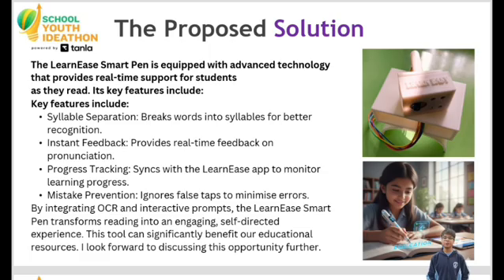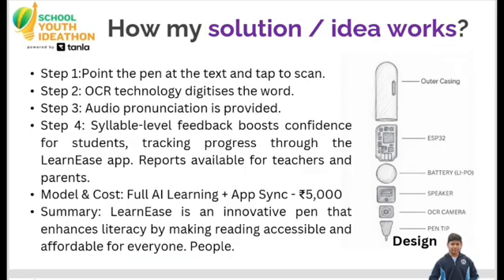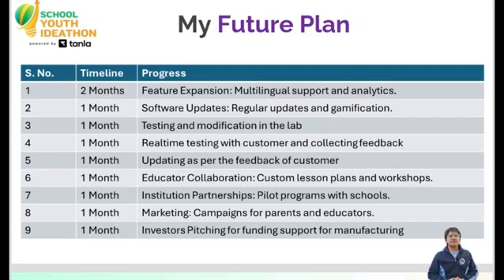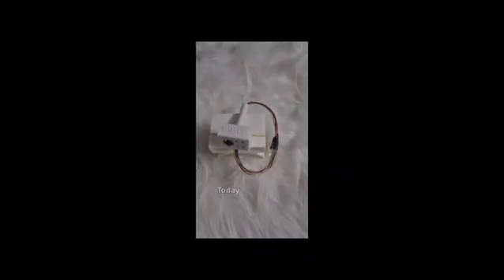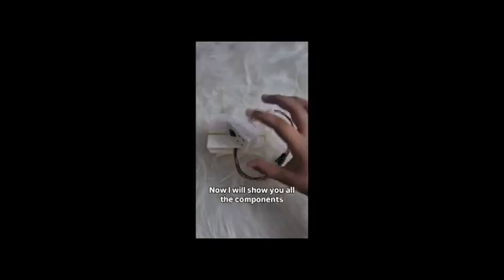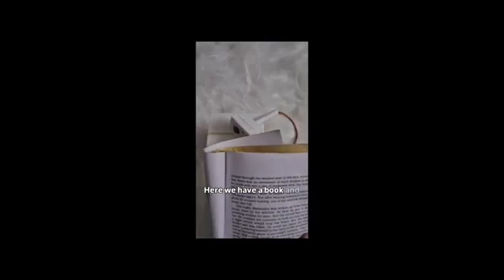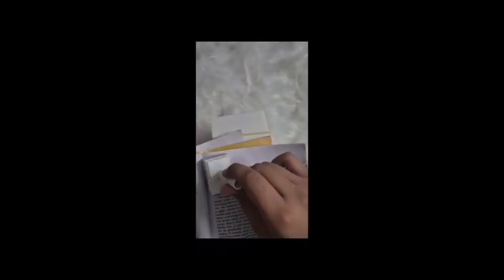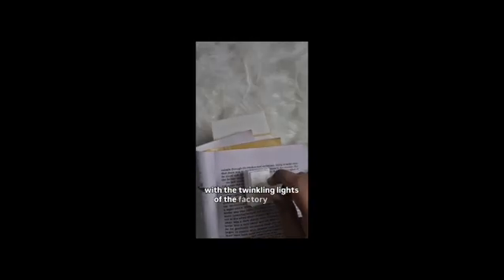SYI34273 | Team Learn Ease | Top 2000 | SYI25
UID: SYI34273

SCHOOL NAME:  VIKAS BHARATI PUBLIC SCHOOL

Team Name: Learn Ease
Team Member Name 1:Vivaan sharma
Team Member Name 2: Aarav Malik
Team Member Name 3:  Ayush Sharma
Team Member Name 4:  Rishab Bhagel

Idea Tagline: Learn Ease Smart Pen - OCR Technology Empowering Visually Impaired and Dyslexic Students

Idea description: Learn Ease Smart Pen: Bridging the Literacy Gap for Visually Impaired and Dyslexic Students | School Youth Ideathon 2025